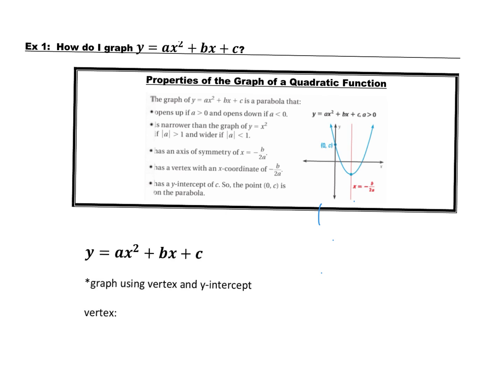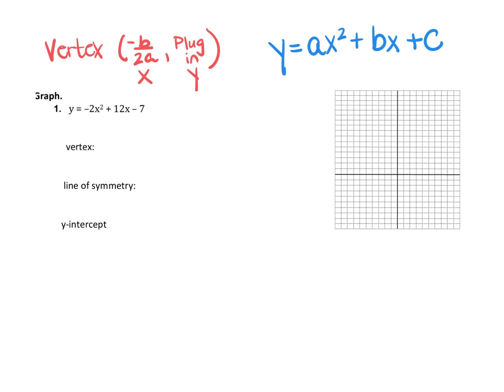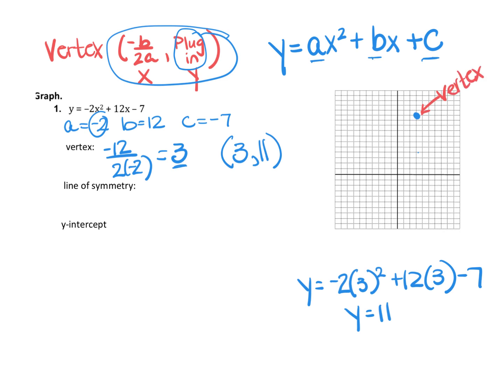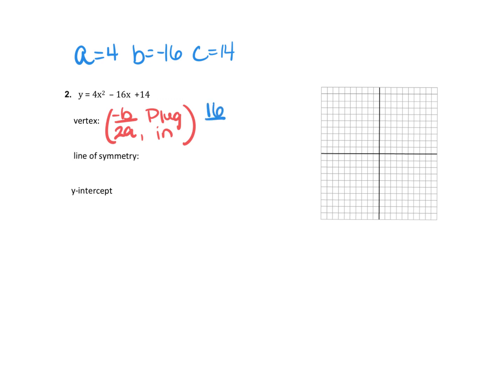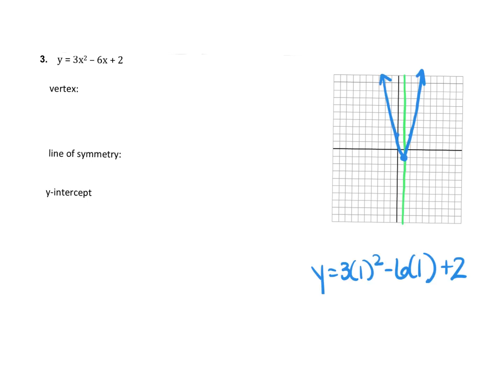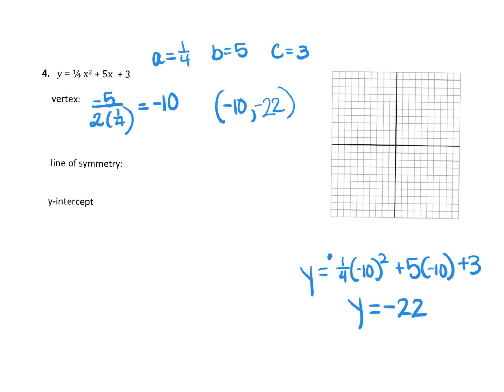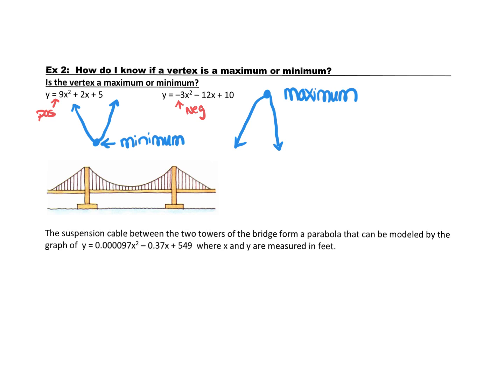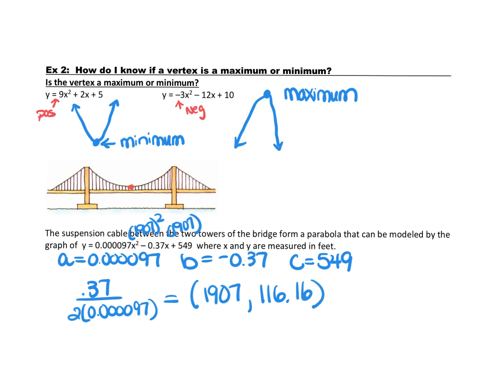20 January 2025